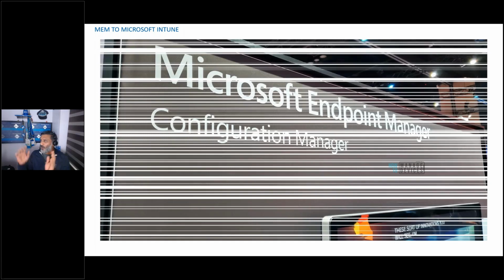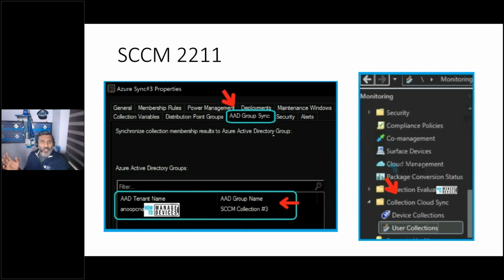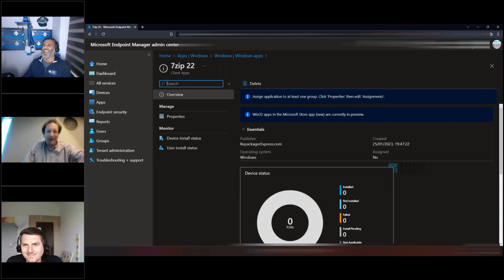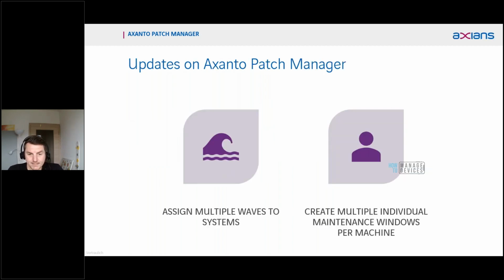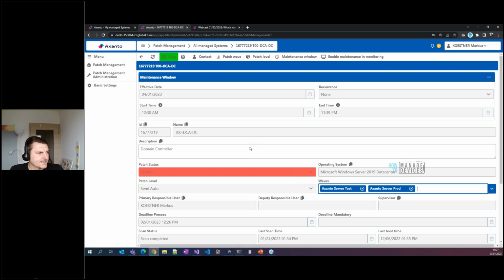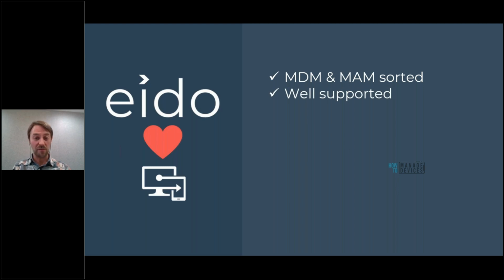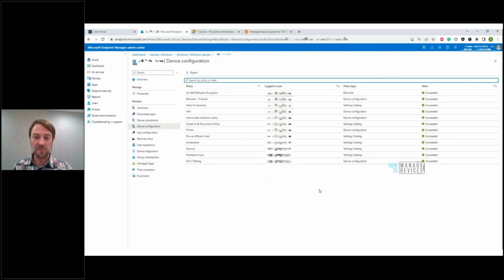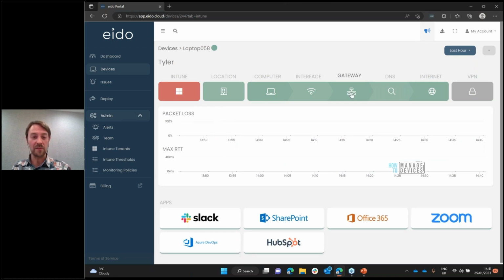Intune Branding Changes | SCCM Web Console | Intune Deep Level Monitoring - Live Webinar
In this video, you will be able to learn more about Intune Branding Changes | SCCM Web Console | Intune Deep Level Monitoring - Live Webinar Recording

In this Webinar, you can learn the latest updates on SCCM and Intune, along with the branding changes from the Microsoft Endpoint Manager product suite to Microsoft Intune. In Ignite 2022, Microsoft changed its UEM brand name to Microsoft Intune. So there is no more product suite called MEM or Microsoft Endpoint Manager.

Intune and SCCM are merging as one product offering from the Microsoft perspective, and that product is called Microsoft Intune. Microsoft Endpoint Manager MEM is Microsoft Intune now.

The free Webinar is the collaboration between Axian and HTMD Community to provide the latest updates from the device management world. The Webinar will cover the latest features of Intune and SCCM 2211. There are new Features/improvements in Intune Service Release version 2212.